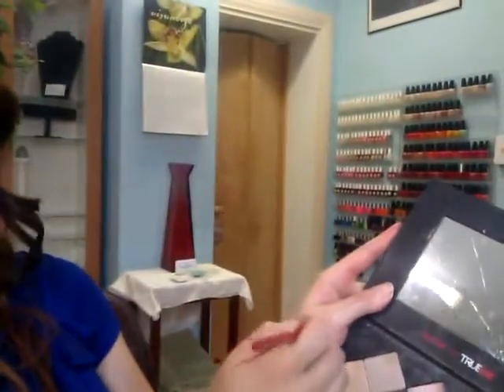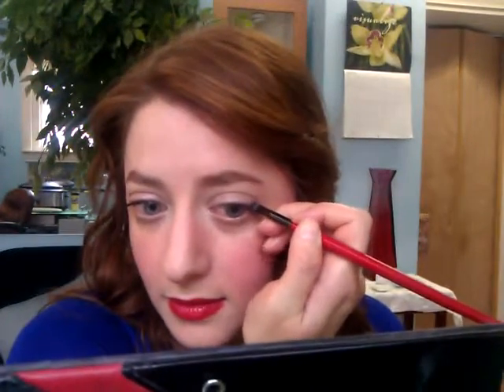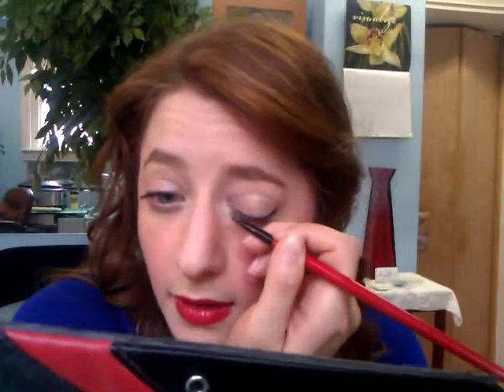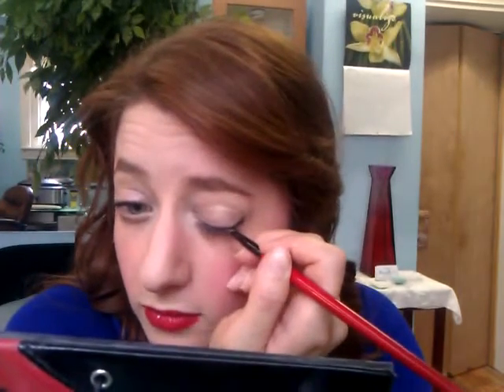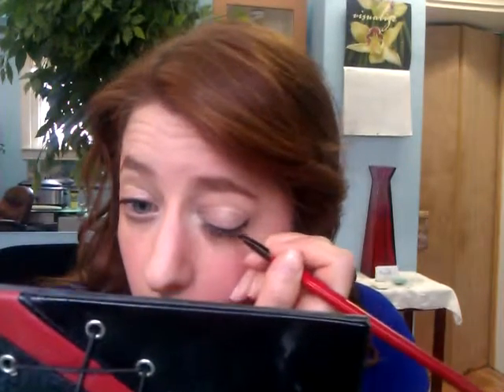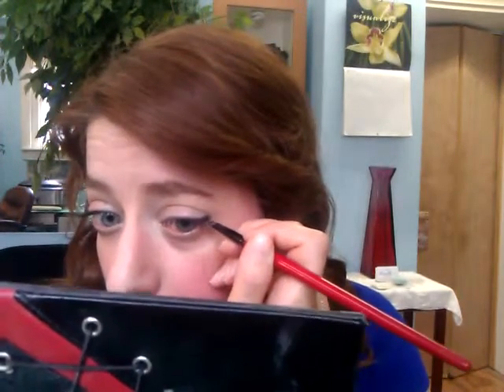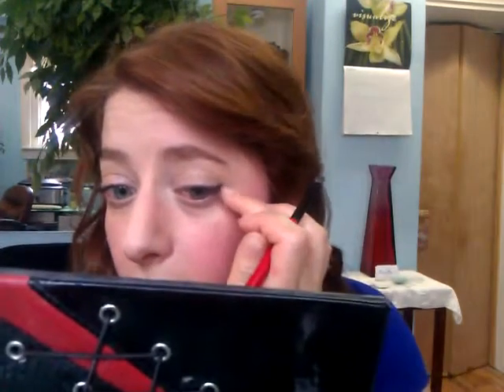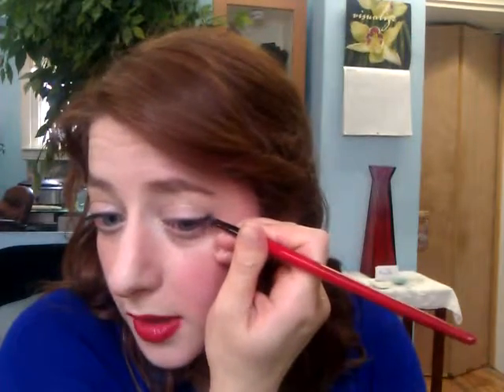Kitten eye spring time makeup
How to do a kitten eye.